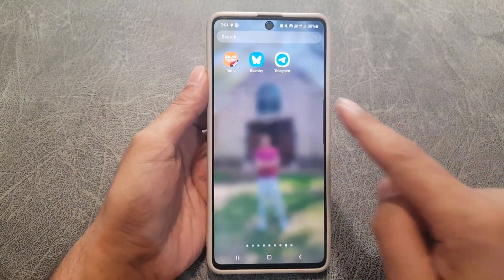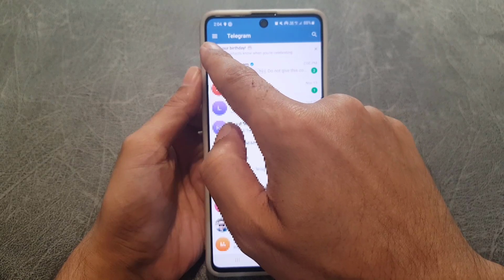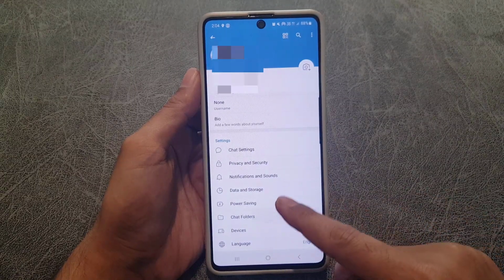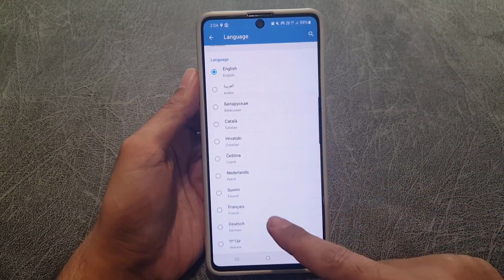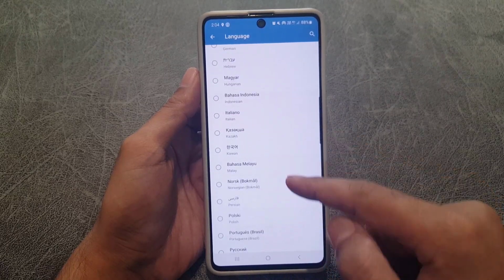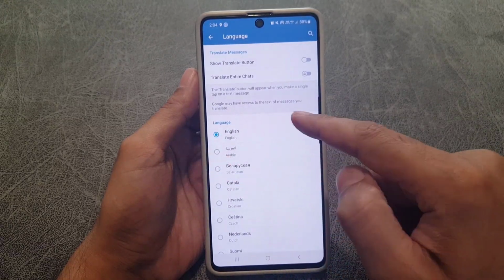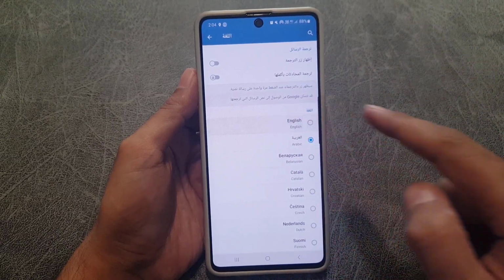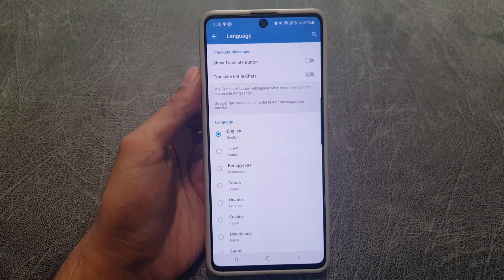How to Change Language on Telegram { UPDATED }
Telegram language, in this telegram Tutorial you will learn how to change language on telegram.